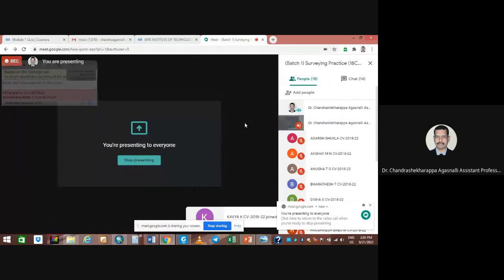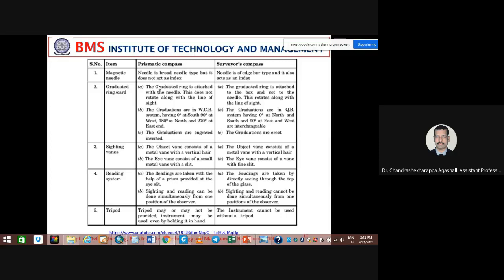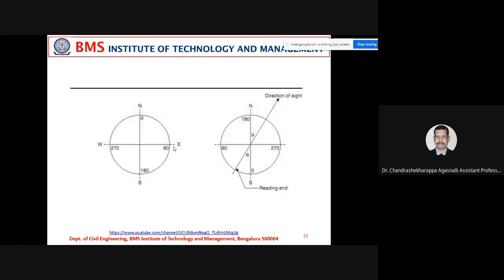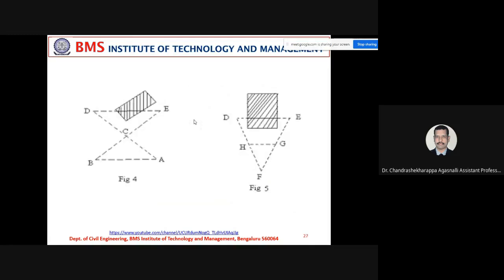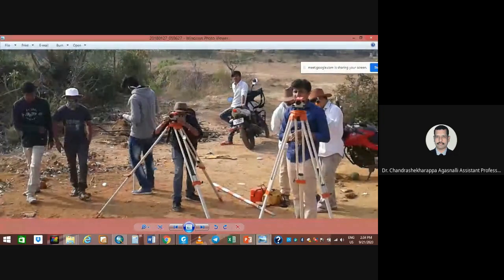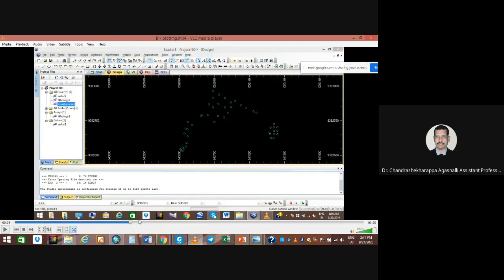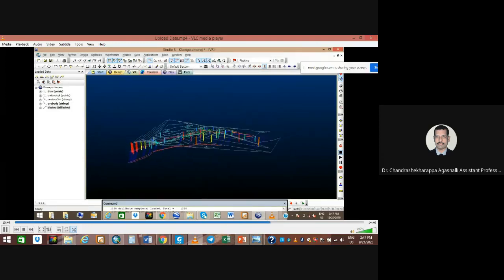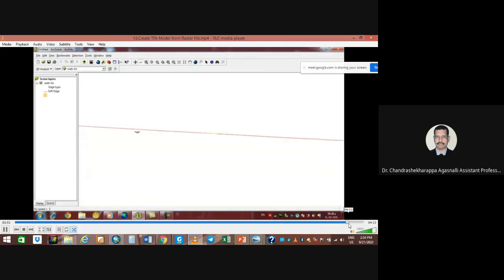BMSIT CIVIL Lecture Dr. Chandrashekar Agasarahalli Recap to Measure Bearing using prismatic compass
Lecture: Recap to Measurement of Bearing using prismatic compass
Course:  Surveying Practice